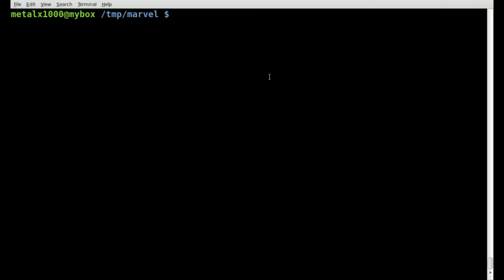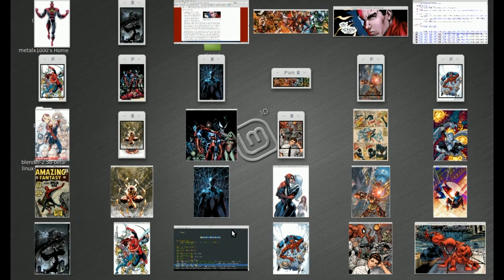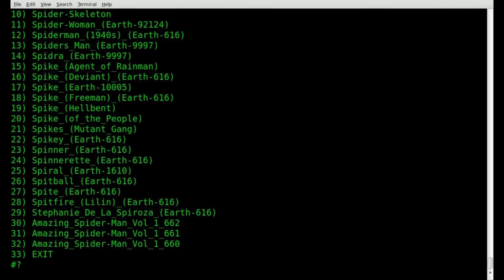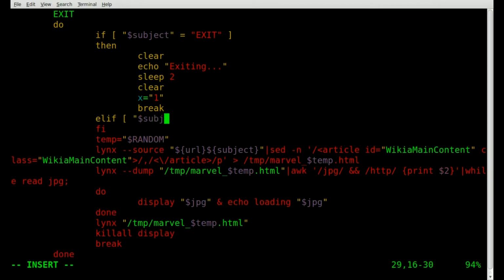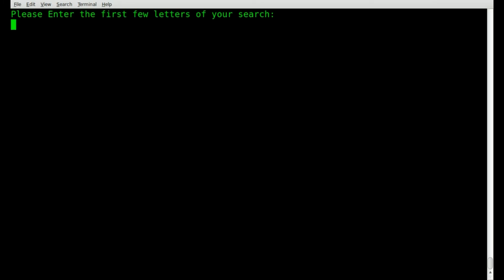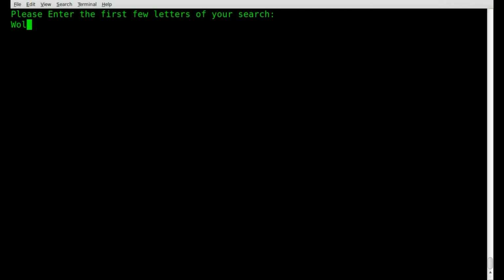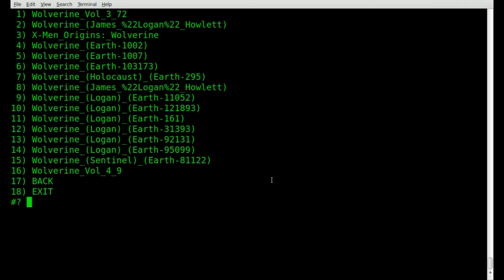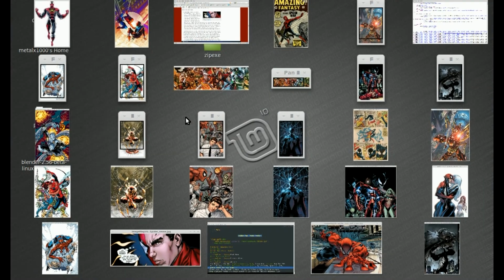Search the Marvel Comic Database Part 4 - BASH - Linux